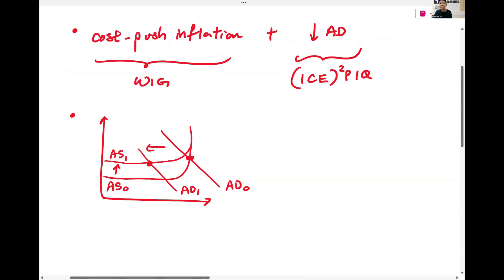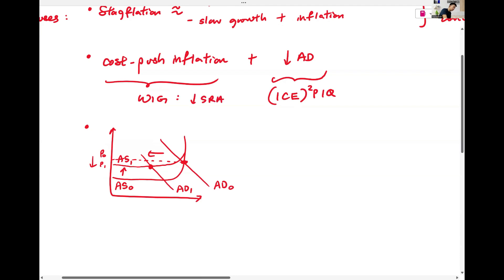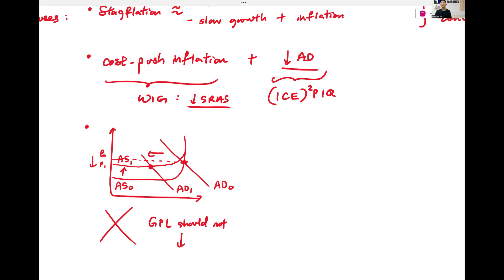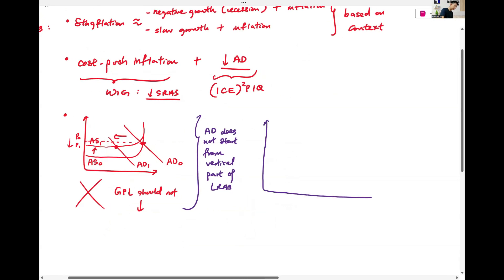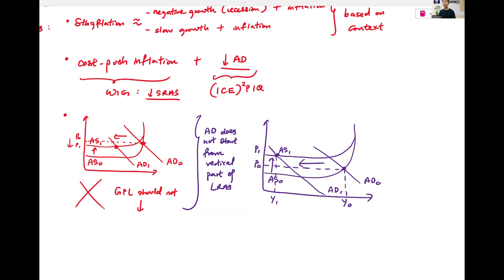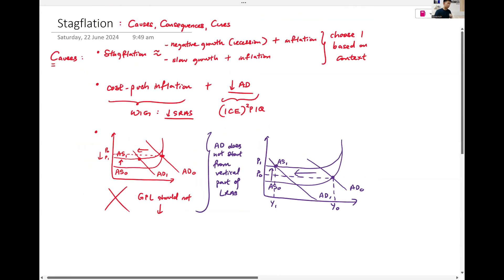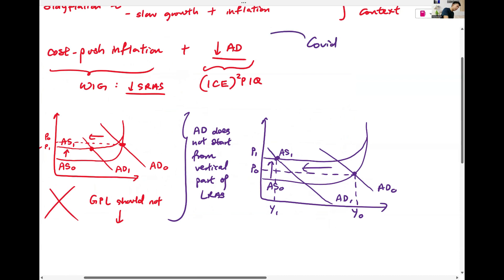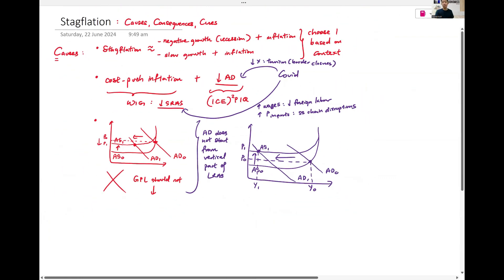Economics Tuition - Causes of Stagflation (Part 2)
H2 Economics Tuition - Causes of Stagflation Part 2